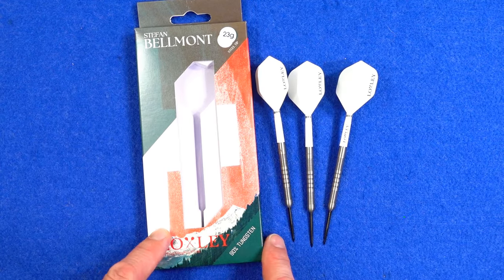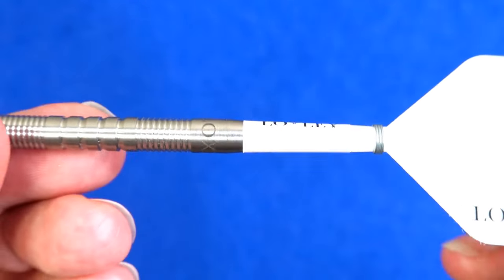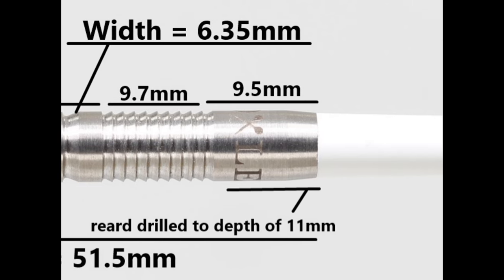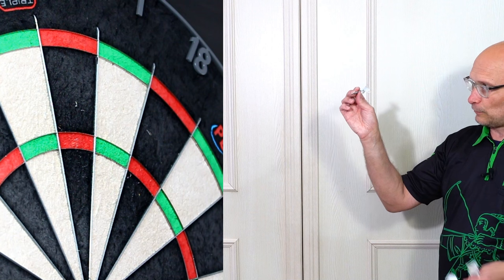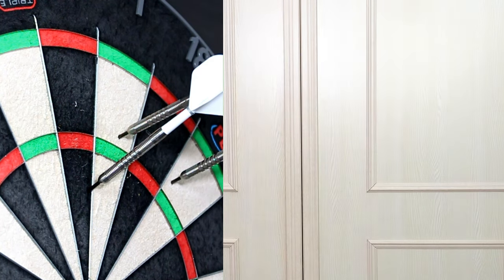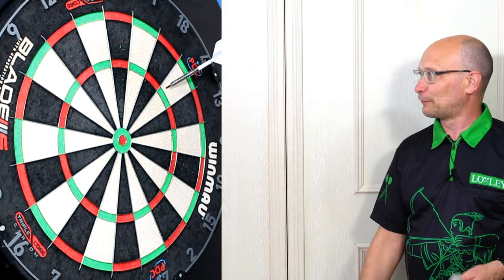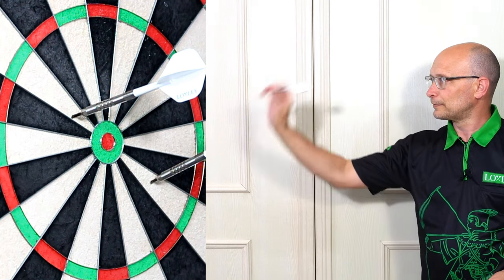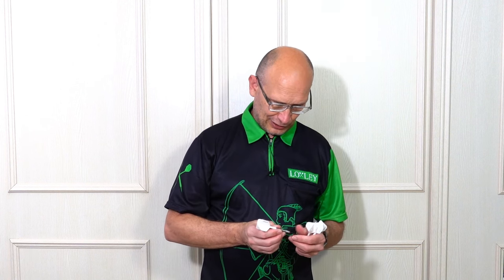Loxley Darts STEFAN BELLMONT Darts Review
A review of the Loxley Stefan Bellmont darts.  Another variation on a classic straight barrel dart but a rather nice one :) Happy Darting :)

Many thanks!

Video Index:

00:00 Intro
00:25 Dart Info
00:39 Box & Contents
00:57 Close Look
02:27 Detailed Dimensions
03:04 Weight
03:29 Balance
03:47 Grip Levels
03:56 Darts In Action
07:06 Flight Slow-Mo
07:54 Challenges
14:16 Conclusion
16:06 Gallery
16:30 End